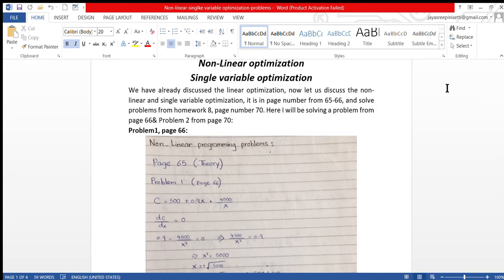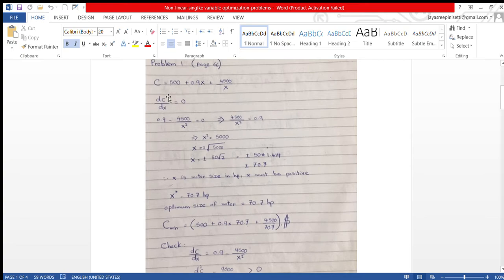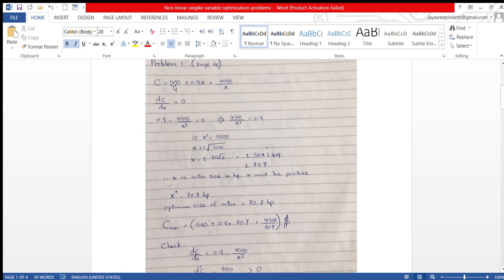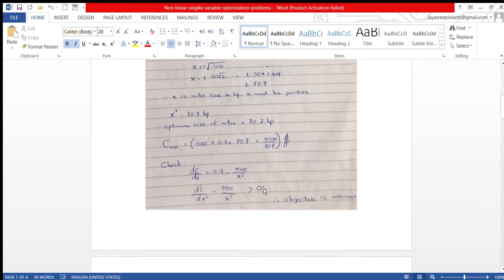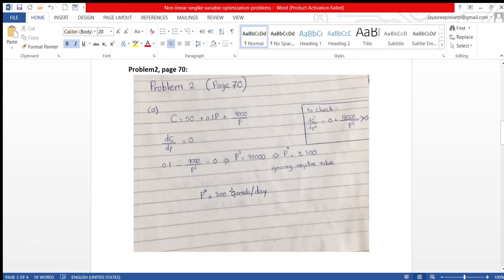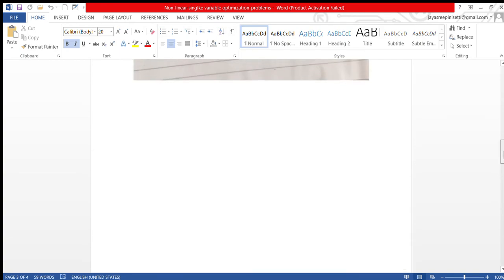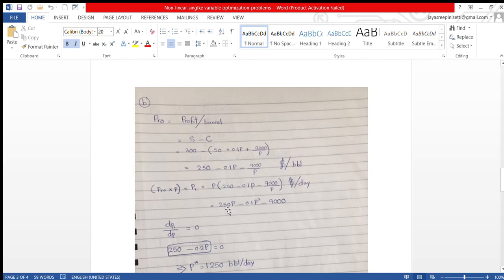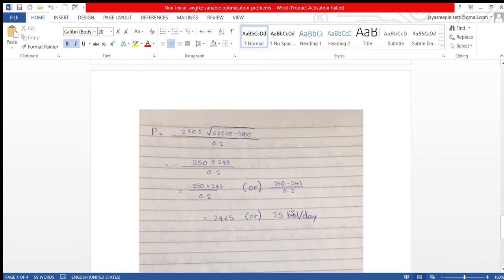Non linear single variable optimization problem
Non-linear single variable optimization by MAXIMUM& MINIMUM